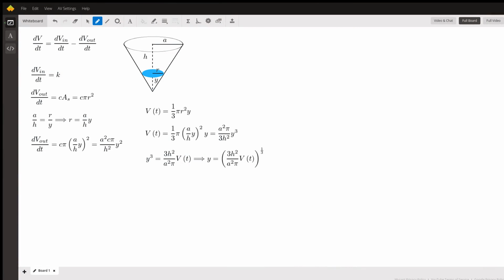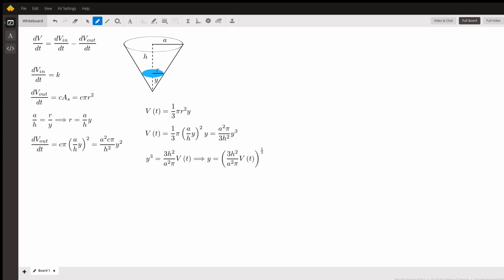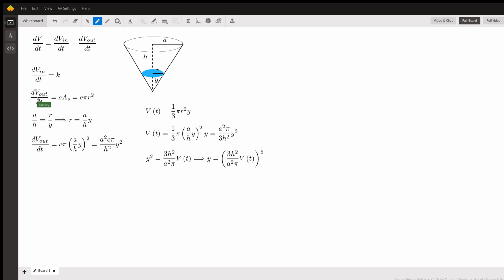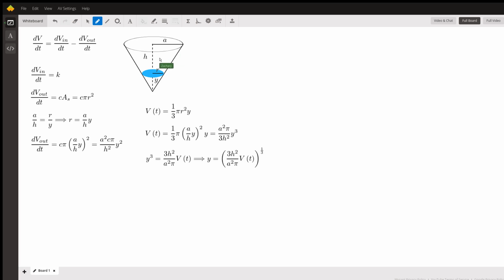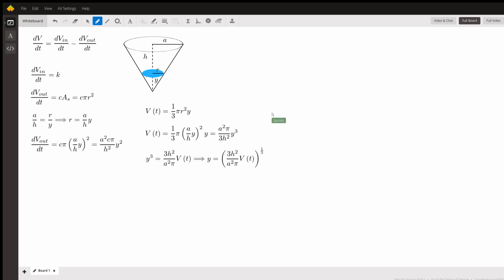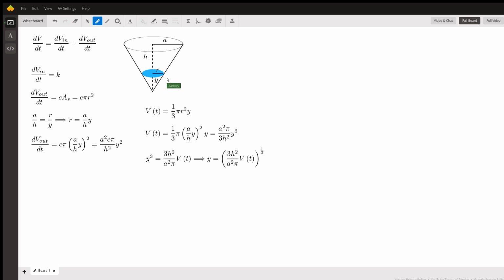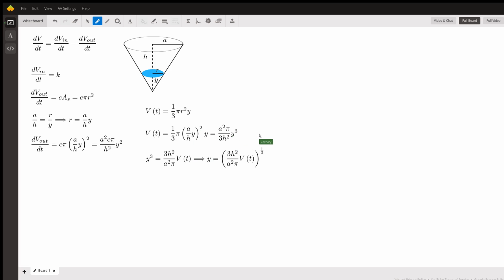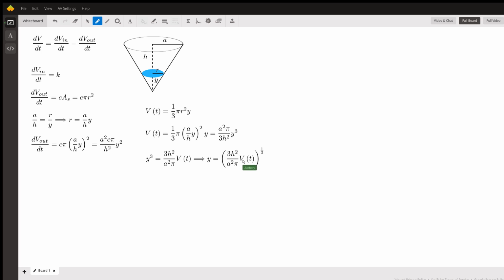Ordinary Differential Equation for Volume of a Cone of Water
Question: Ordinary differential equation with a model
A pond forms as water collects in a conical depression of radius a and depth h. Suppose water flows in at a constant rate k and is lost through evaporation at a rate proportional to the surface area of the pond (circle formed by the cone) with proportionality constant c.What is the ordinary differential equation for volume V(t) of water in the pond at time t?

Answered By:

Zachary C.
Math and Physics tutor with experience teaching calculus.